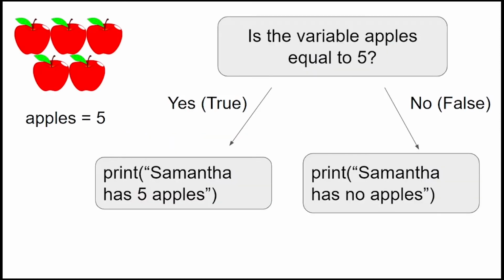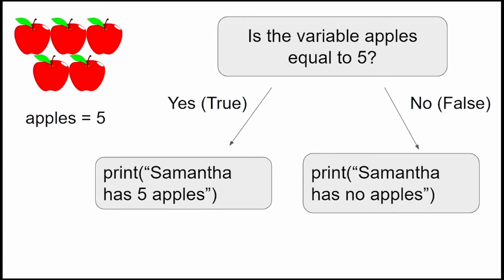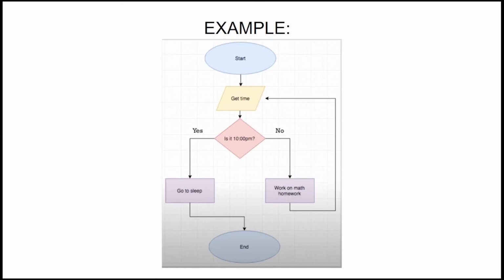Release 8 | Conditional Statements Concept Video | Programming